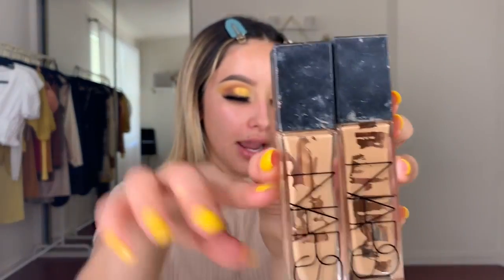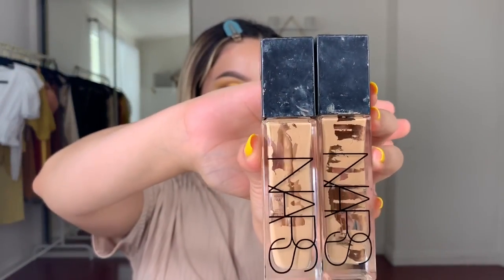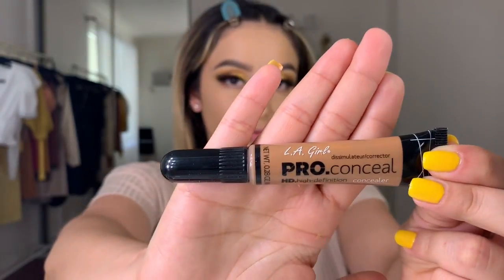How I Cream/Powder Contour || Erika Rodriguez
Hi babes!

 "muaerika"